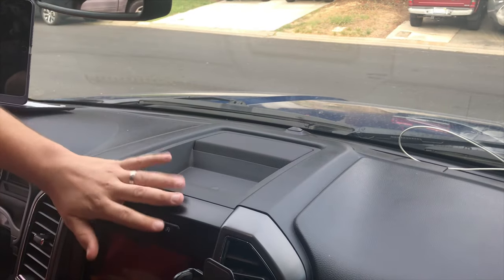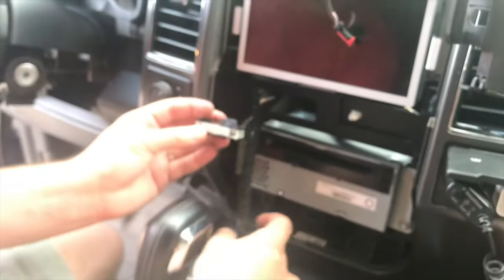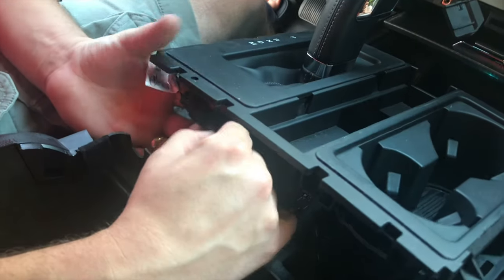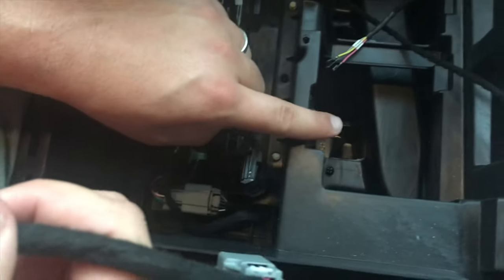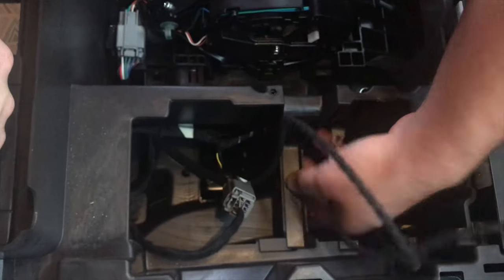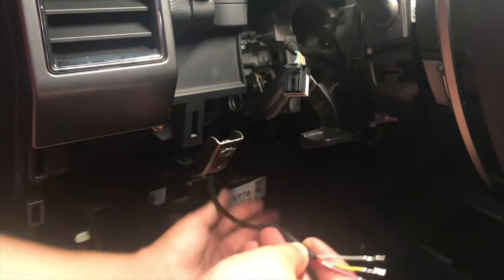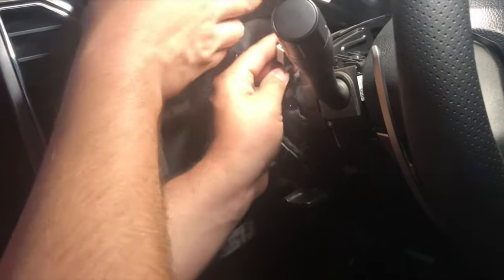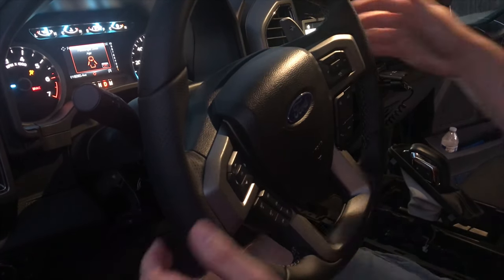Raptor Steering Wheel Retrofit w/ BoostedGreyGoose Wiring Install for 2015+ F150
Thank you, Boosted Grey Goose for building this wiring harness. I hope this video helps anyone else that is trying to perform the same upgrade.

The steering wheel can be found for sale from various retailers. I bought mine from Summit Racing.

At the time of filming, I was unable to find any videos online that details the wiring routing as I have shown.

My truck is a 2018 F150 Supercrew 302A FX4 3.5L Ecoboost.